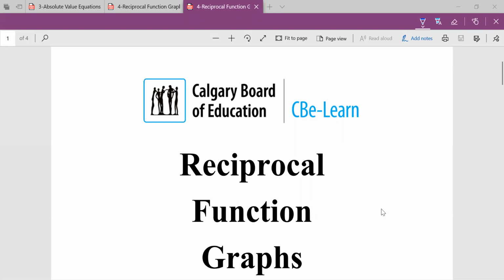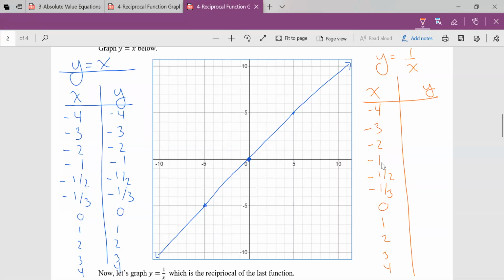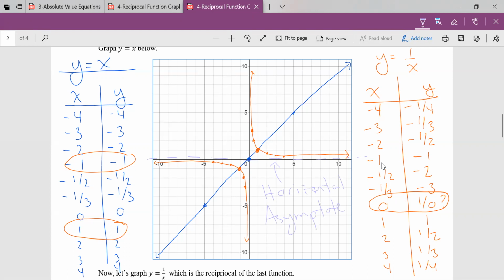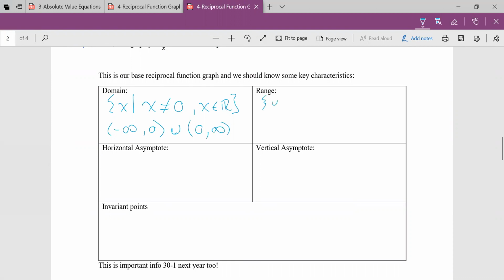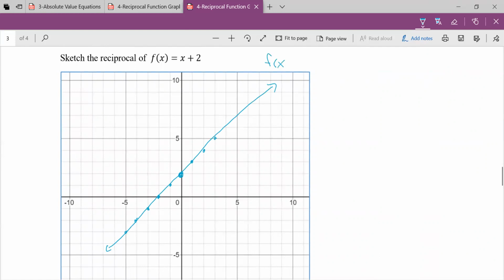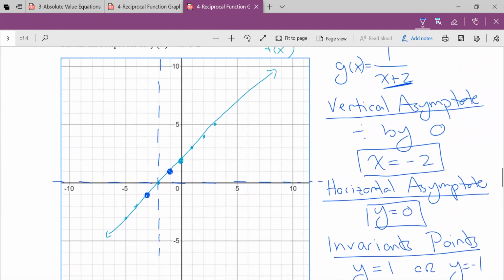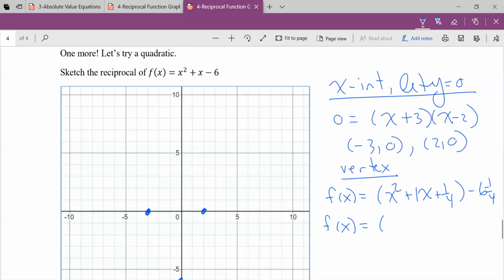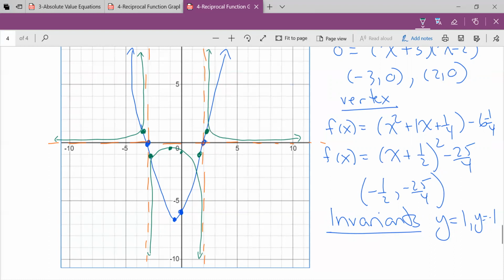4 - Reciprocal Function Graphs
Choose your course and unit on MikeMatics to study alongside this lesson. In this Math 20-1 video, we figure out how to sketch the graph of a reciprocal linear and quadratic function.